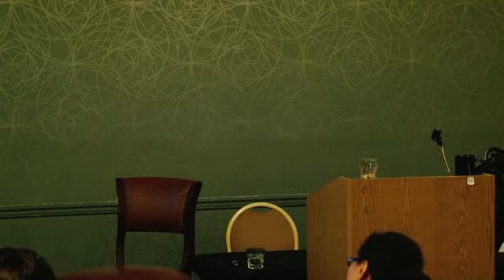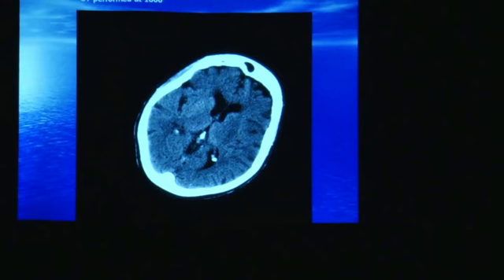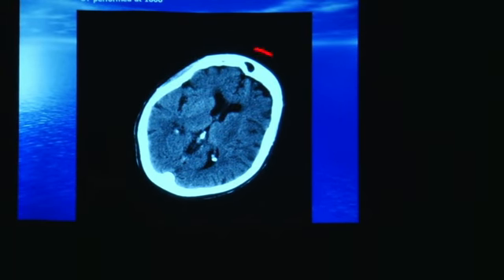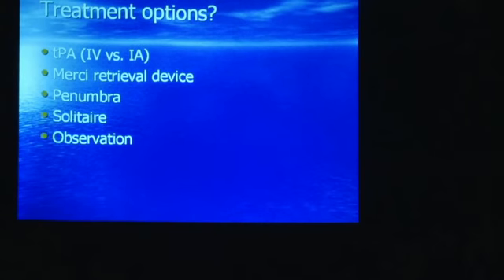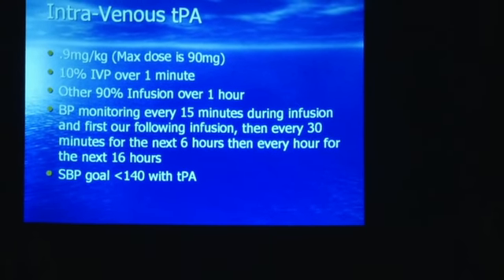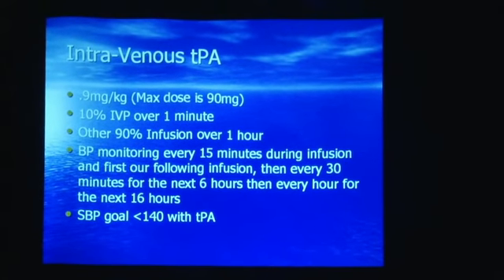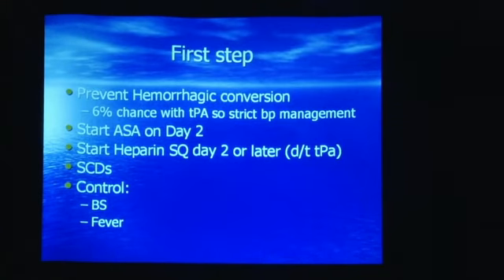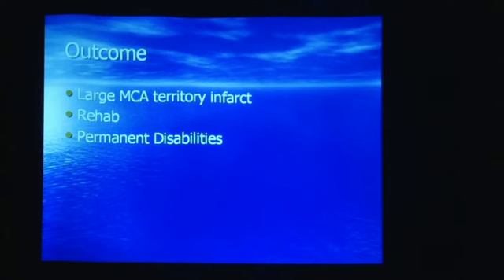Stroke: From Awareness to Action - Case Study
This is a case study video excerpt featuring Cedric McKoy, MSN, ACNP, from his continuing education seminar video entitled "Stroke: From Awareness to Action".  For details on the full video and to order, please visit PESI HealthCare's